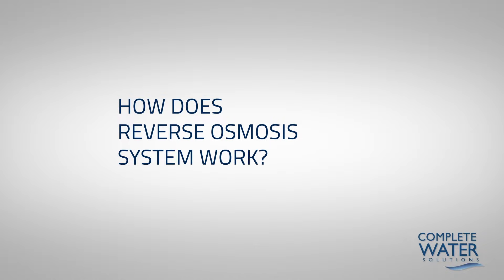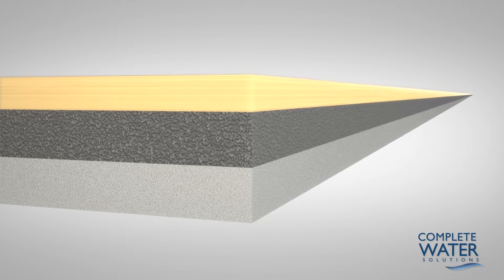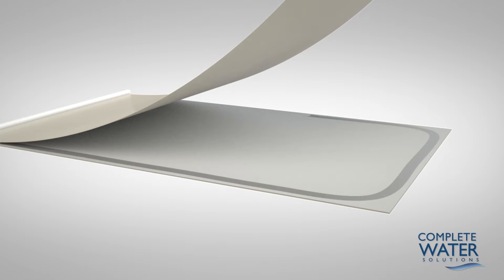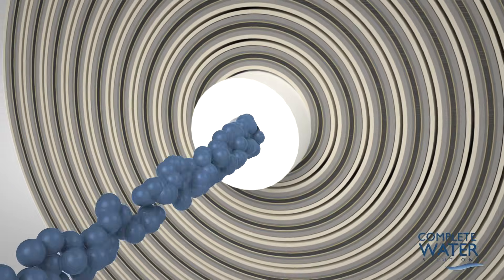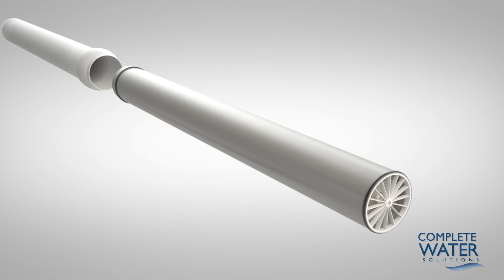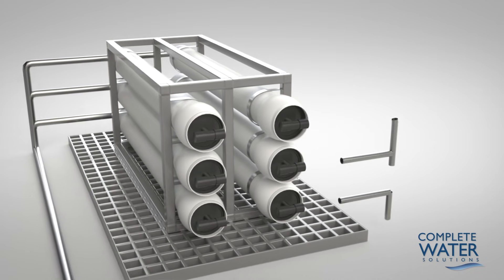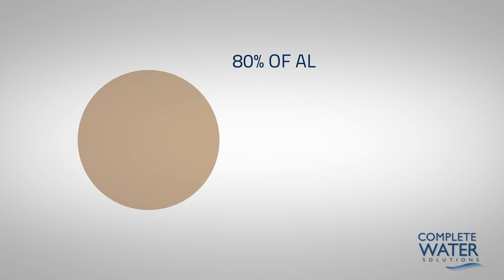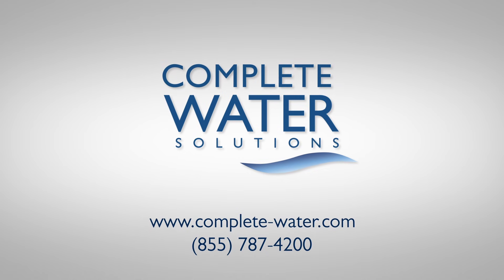How Reverse Osmosis (RO) Works - How Reverse Osmosis (RO) Membranes Assembled - What is RO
How Reverse Osmosis Works By Complete Water Solutions

In this video, we will explain how reverse osmosis works, a water purification process that removes contaminants from water by forcing it through a semipermeable membrane.

What is reverse osmosis?

Reverse osmosis is a process in which water is forced through a semipermeable membrane, which allows water molecules to pass through but blocks most other contaminants. The contaminants are then flushed down the drain.

If your going to get a RO System make sure you down load this free guide

This video was created by Complete Water Solutions and is subject to copywrite laws.